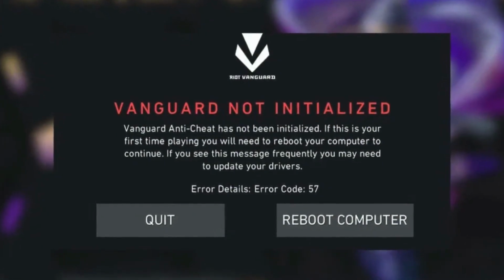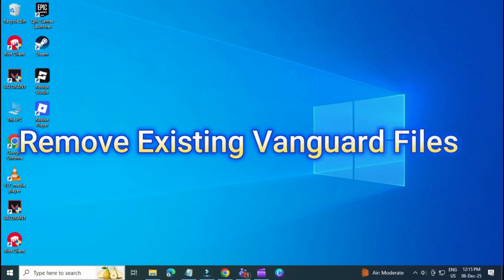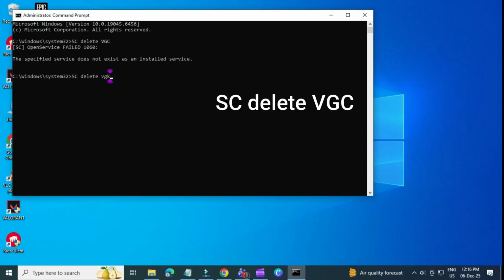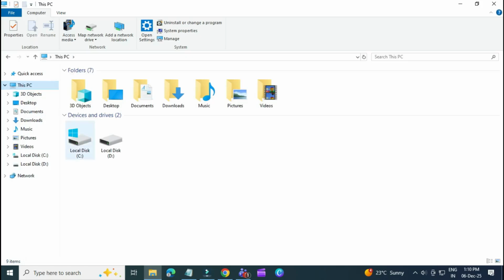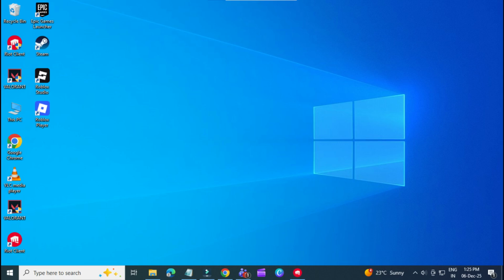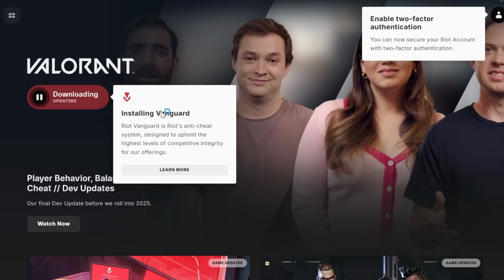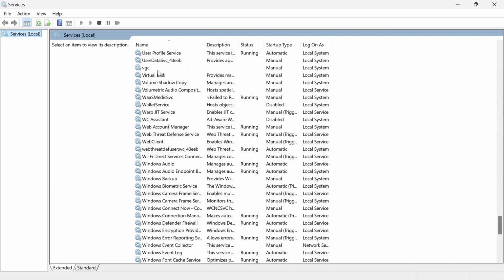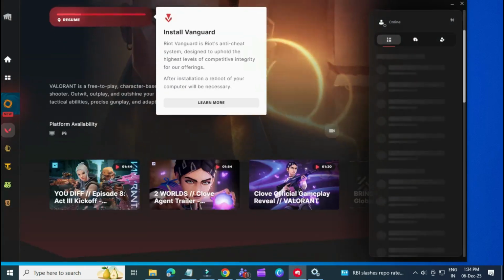Valorant Error Code 57 Fix | Vanguard Not Initialized Solution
Getting Valorant Error Code 57 – Vanguard Not Initialized?
Don’t worry — this quick guide will show you the fastest way to fix it and get back in the game!

🎮 In this video, you’ll learn:
✔ Why Error 57 happens
✔ How to restart or reinstall Vanguard
✔ The quick fix to get Valorant running again

💡 This fix works on:
🖥 Windows 10
🖥 Windows 11